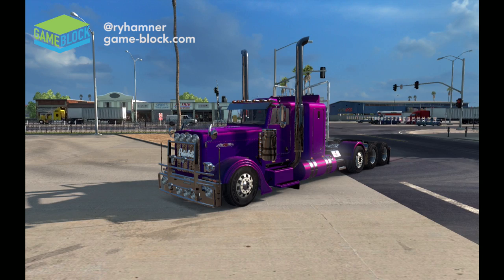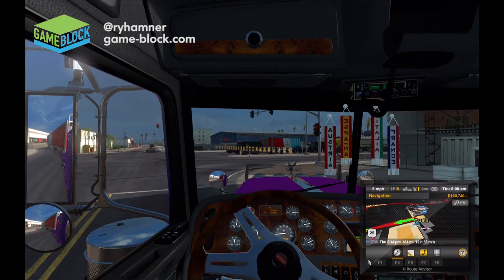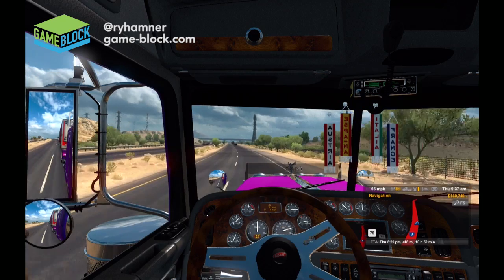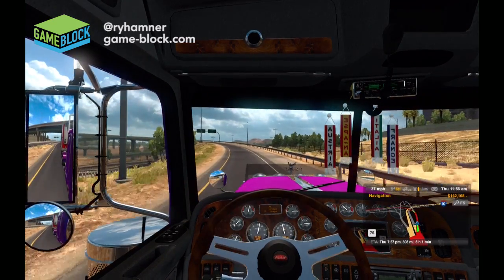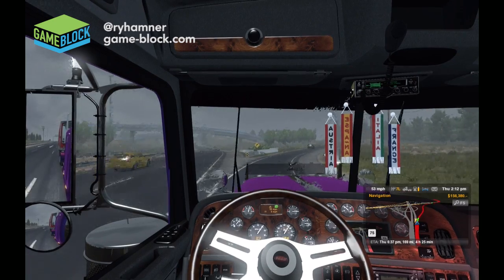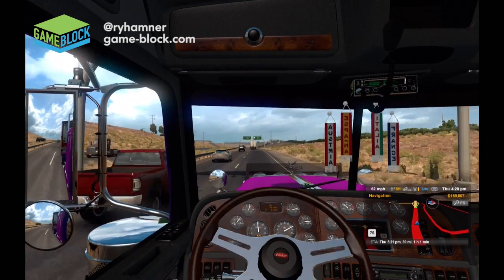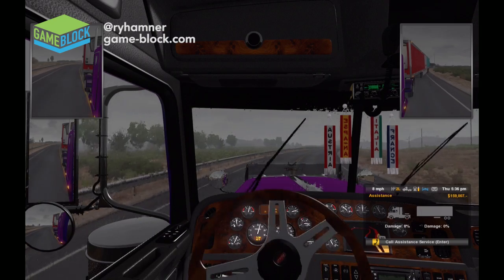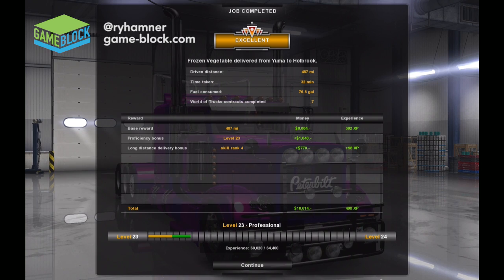Hauling Frozen Vegetables from Yuma to Holbrook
The Game-Block Trucking Company hits the road again, this time we check out the new Arizona DLC that was recently added to American Truck Simulator.